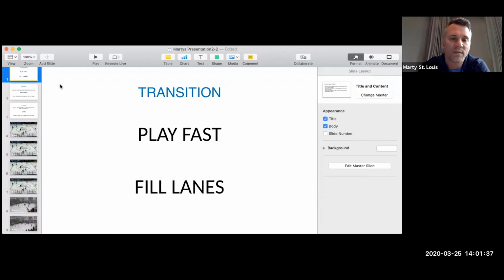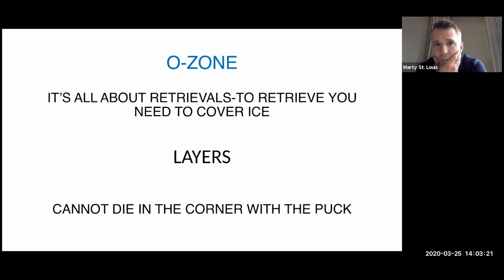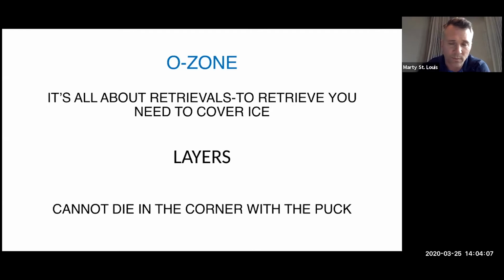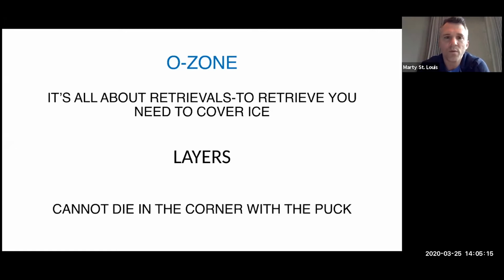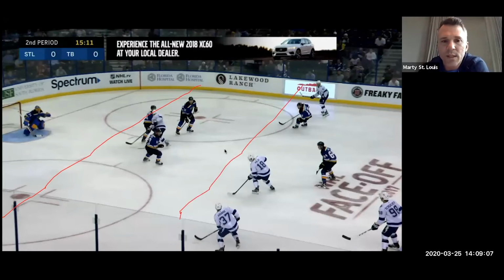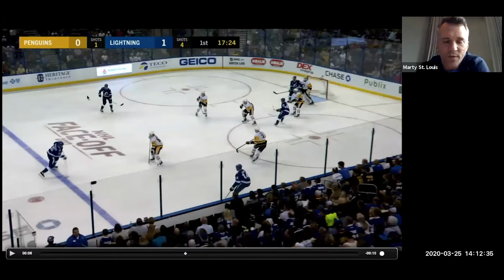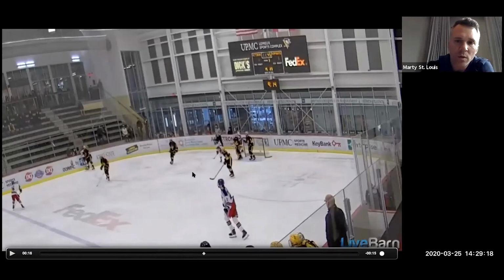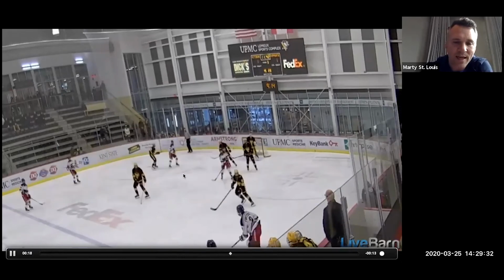Martin St. Louis | Offensive Zone Breakdown (FULL WEBINAR)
Hockey Hall of Famer talks about the offensive zone as part of USA Hockey's coaching webinar series, presented by Pure Hockey and BioSteel.